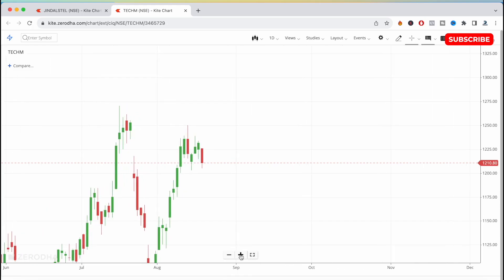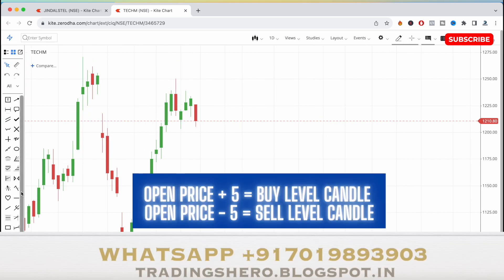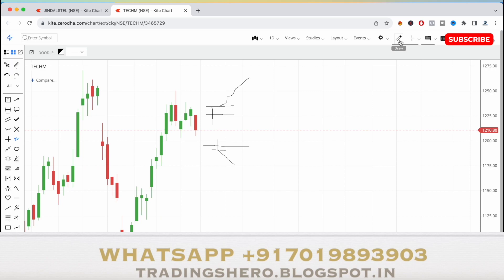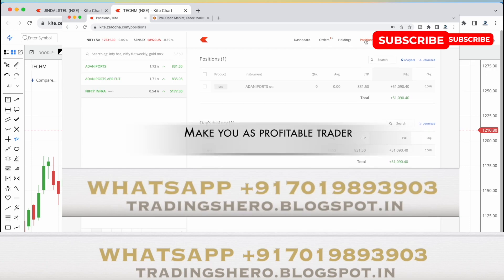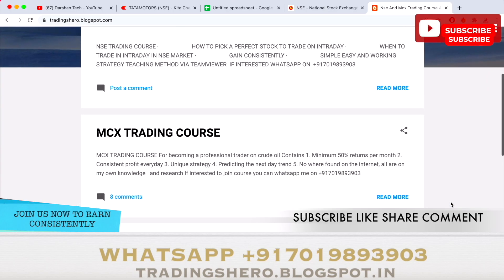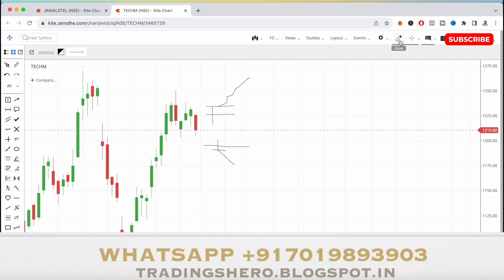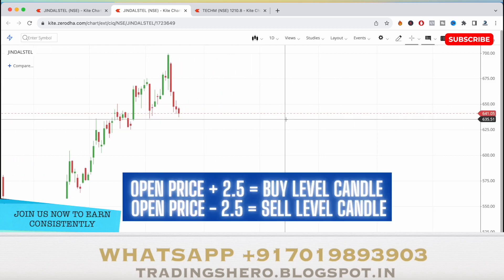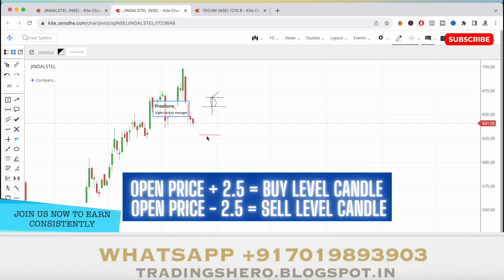Intraday stocks for tomorrow: Made Easy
Intraday stocks for tomorrow: Dont miss it

Intraday stocks for tomorrow: 21th August 2023